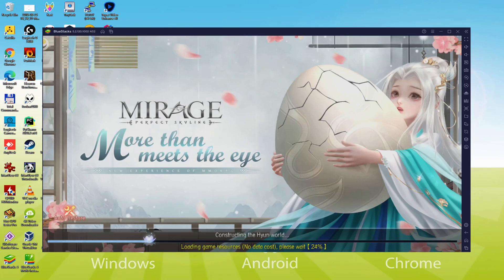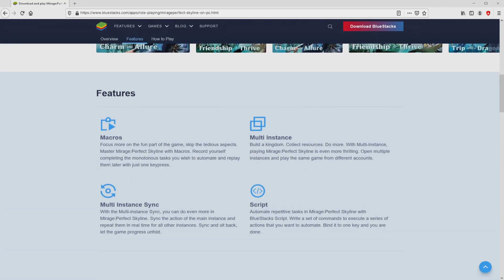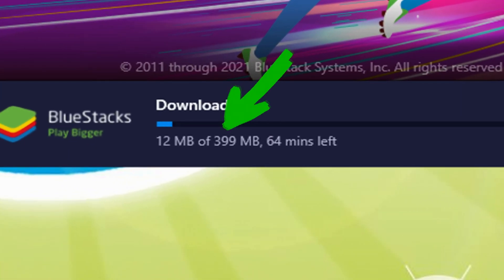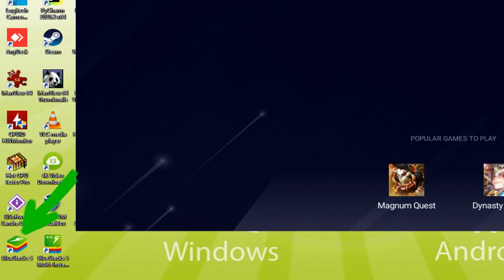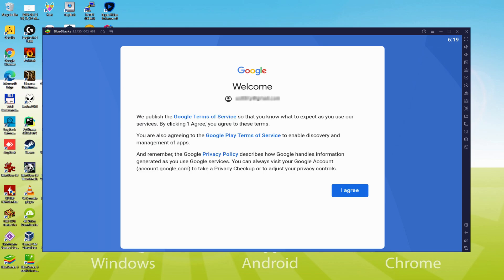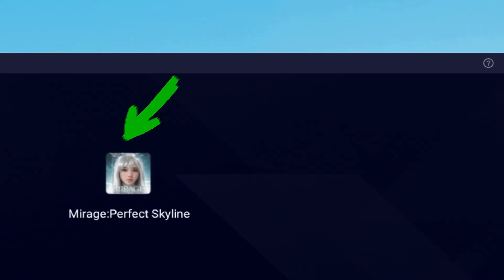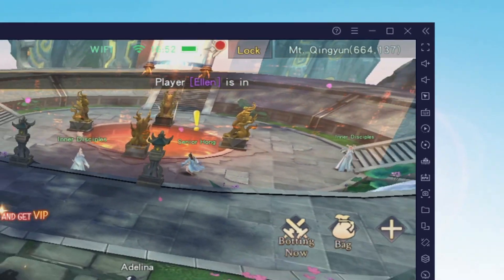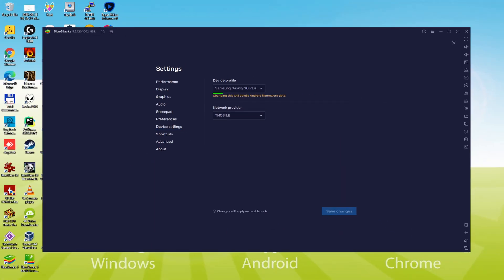🎮 How to PLAY [ Mirage Perfect Skyline ] on PC ▶ DOWNLOAD and INSTALL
How to play Mirage Perfect Skyline on PC Download ▶ Windows 10/7/8

⚠⚠⚠ IMPORTANT ⚠⚠⚠ This method is for playing the free Mirage Perfect Skyline game on PC. It will install the official and legal version of Mirage Perfect Skyline from the Play Store. If you want to buy any item or object in the game, you will have to pay in the usual way, i.e. using PayPal, Credit/Debit Card, etc.

00:00 Intro
00:38 Go to BlueStacks website
01:26 Download Mirage Perfect Skyline on your Windows PC
01:44 Launch the installer of Mirage Perfect Skyline
02:00 Customize installation and change the install directory
02:28 Install Mirage Perfect Skyline on your PC
03:42 How to launch BlueStacks from the Windows desktop
04:18 Sign in on Google Play
05:11 Accept Google Terms of Service
05:19 Create a backup on Google Drive of your emulated device
05:34 Go to the BlueStacks desktop
05:46 Install Mirage Perfect Skyline on the BlueStacks emulator
06:23 Launch Mirage Perfect Skyline directly from BlueStacks
06:41 How to adjust the volume of Mirage Perfect Skyline
07:01 How to maximize the emulator screen
07:13 How to play at full screen
07:33 Customize BlueStacks keyboard options
07:56 How to change the game and emulator language
08:30 Receiving Email of new device connected to your Google account
09:12 Goodbye and greetings

Here are the instructions:

2) Click on Download Mirage Perfect Skyline on PC
3) Run the installer downloaded
4) Accept the Windows permissions to run the installer
5) Click on "Install Now".
6) Login to Google Play
7) If the game installation does not launch automatically, click on the Mirage Perfect Skyline icon on the BlueStacks desktop
8) Click the "Skip" button in the "Complete Account Setup" window
9) Click on the "Install" button
10) Click on "Open" and enjoy the Mirage Perfect Skyline on your PC

Mirage: Perfect Skyline is a new MMORPG with gods and demons-based theme, offering a variety of well-designed team events. No longer do you have to face the world alone! Whether to become a demon or a god… The choice is in your hands…
You'll get VIP for free after logging in for 30 minutes, as well as a gorgeous image if you log in daily. So what are you waiting for? Enjoy uninterrupted fun both online and offline today. Your ultimate Fate awaits!
The path of cultivation is a long and arduous one.
--While demons were not born in this world, they became devils when they rebelled against God.

If you want to download Mirage Perfect Skyline on PC it's very easy. Click on the above link, and follow the video instructions. BlueStacks, the Android emulator, will be installed on your PC so you can play easily on your Computer.

Mirage Perfect Skyline is a mobile game, but you can download and play it on PC in a few minutes.